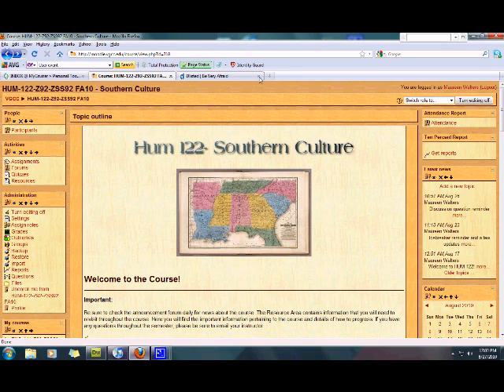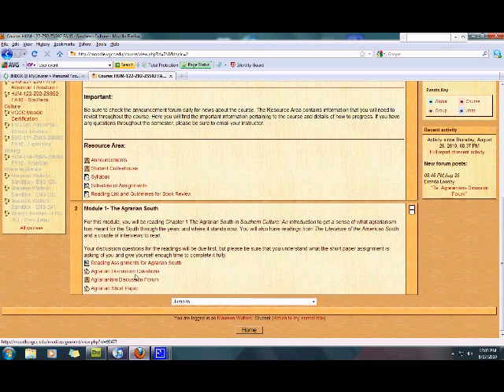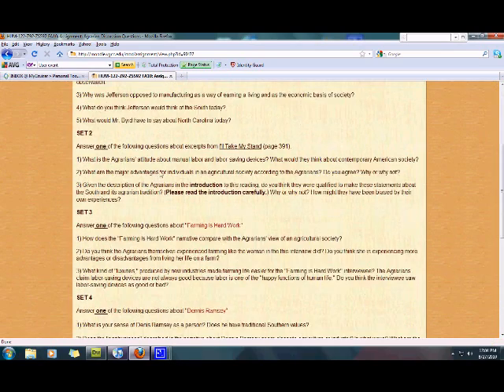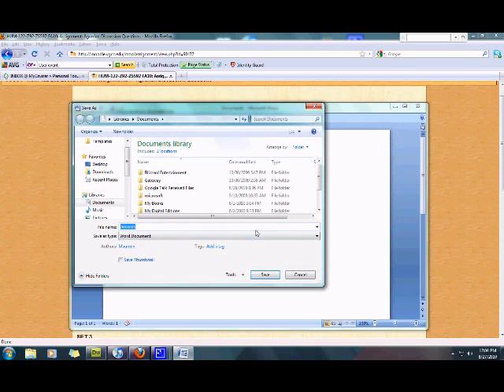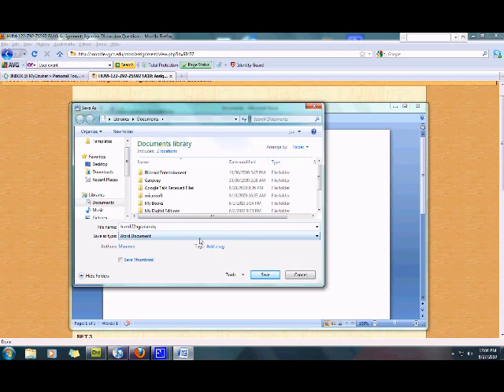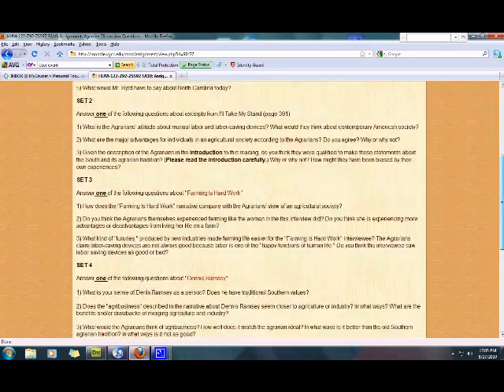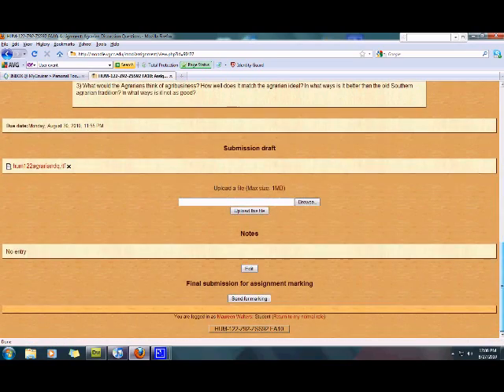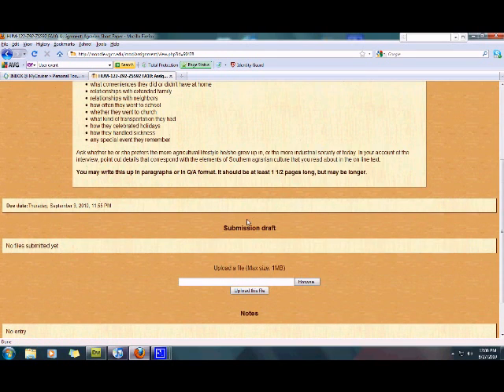HUM 122- How to submit a file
A brief tutorial on how to submit a file